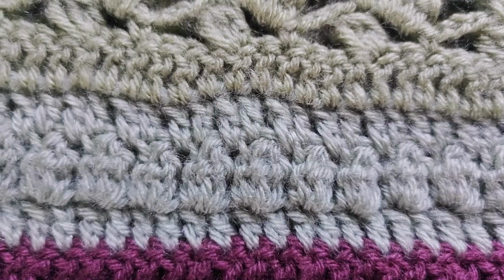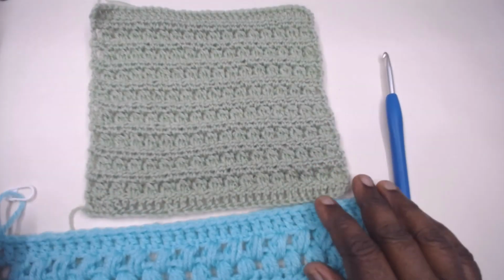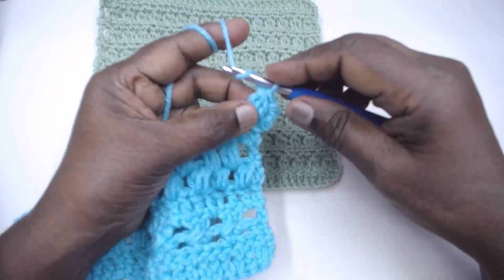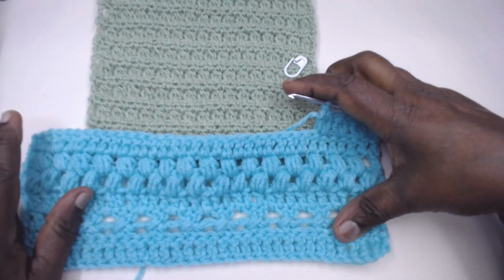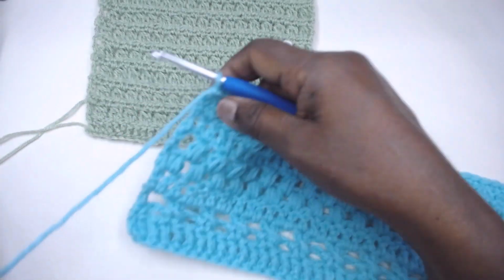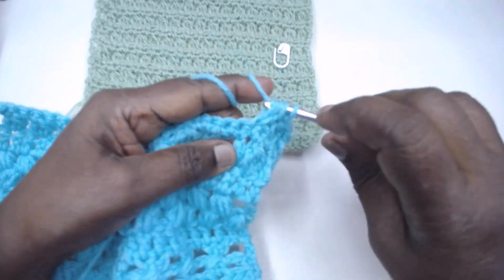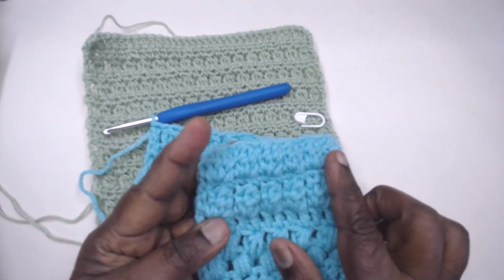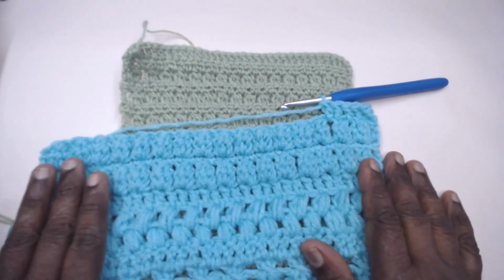Tulip Splash Smiles and Giggles Blanket _21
Welcome to Tulip Splash Smiles and Giggles  Blanket CAL
Hobby Store Special DK Yarn - Magic Needles
Pattern_ 21 Lincoin– Color Code : 1834
Yarn: Hobby Store Special DK Lincoin
Stitches Used:
Ch -Chain
Dc -  Double Crochet
STDc: Standing Twisted Double Crochet
ChSp – Chain Space
3Dc Puff: (Yo, insert the hook in the stitch indicated, pick up yarn and pull through st, Yo pull through 2) x 3 times in the same st, Yo draw yarn through 4 loops on the hook
This requires multiples of 2  Stitches
Make a dc row before and after pattern (302 dcs)
R1: Ch3/ StDc on the very first Dc, 3Dc Puff in the next st, *Ch1, skip 1 Dc, 3Dc Puff in the next dc: Rep from * across , to end Place a dc on the last Dc. Turn
R 2: Sc on the very first Dc, Sc in each *ch-1 space Sc on Dc puff, Rep from * across to last ch-1 Sp, Sc on dc Turn
R3: Ch3/ StDc on the very first Dc, 3Dc Puff in the next st, *Ch1, skip 1 Dc, 3Dc Puff in the next St: Rep from * across to end Place a dc on the last Dc. Turn
R4; Ch3/ StDc, *Dc in Ch1 Space, DC in 3Dc puff; Rep from * across
Total needs to be 302:  Fasten off